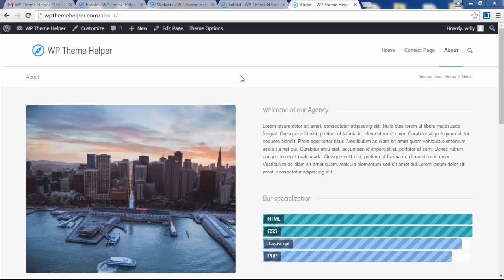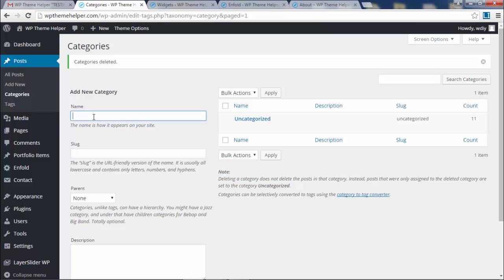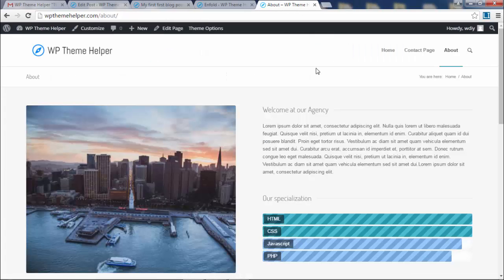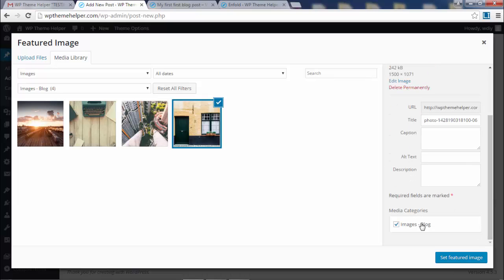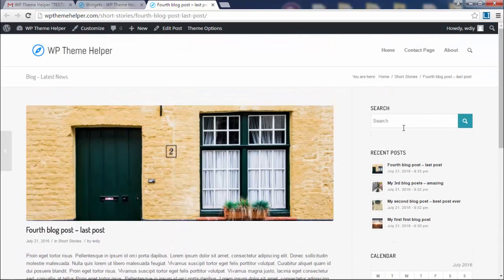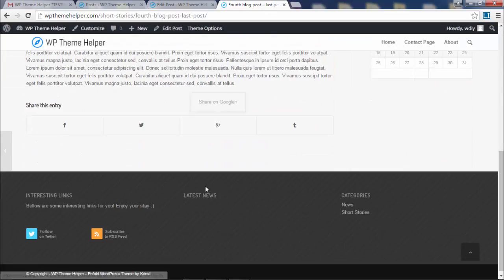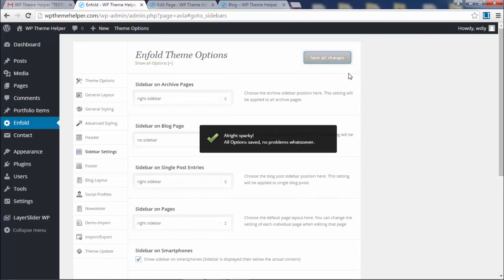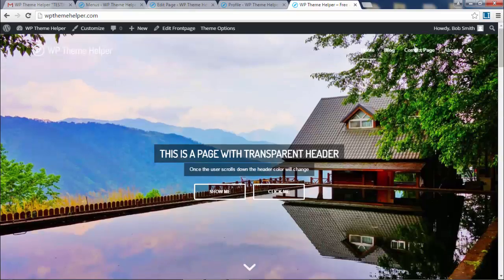14 - How to Make a Blog with WordPress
Learn How to Make a Professional Website using WordPress.

PART 14
- Uploading Images for the Blog (00:00)
- Creating Image Categories (00:56)
- Creating Categories for Blog Posts (02:39)
- Creating Blog Posts (04:04)
- Social Share Buttons (05:40)
- Creating a Sidebar for Blog Posts (09:34)
- Creating a Blog Page (11:41)
- Adding a ‘Read More’ Link (13:06)
- Removing a Featured Image on Blog Posts (15:58)
- Removing the Sidebar on a Blog Page (16:35)
- Adding an Elegant Layout to the Blog Page (17:44)
- Changing the Author Name of a Blog Post (18:22)
- Adding the Blog Page to Main Menu (19:48)